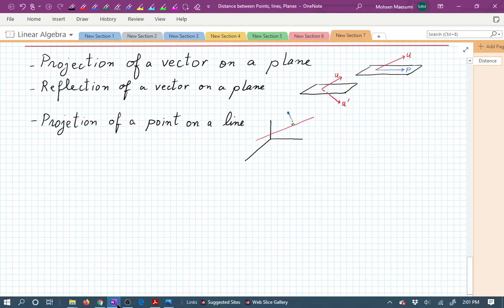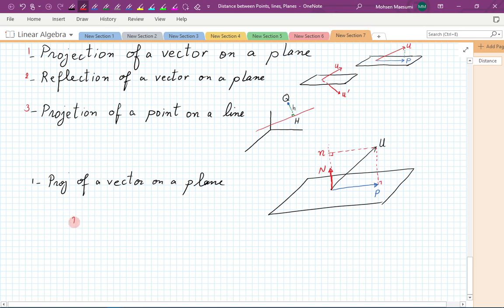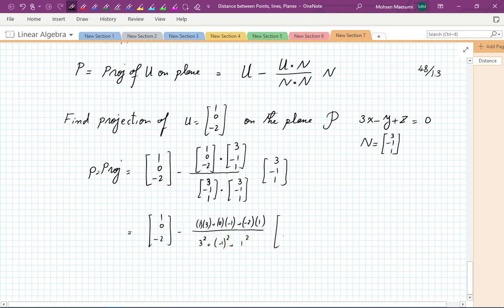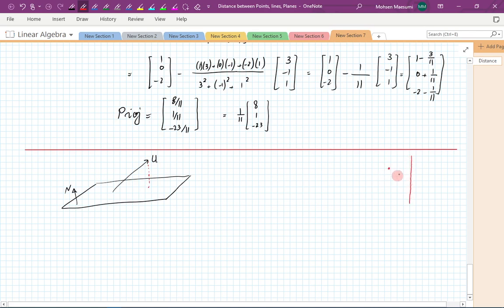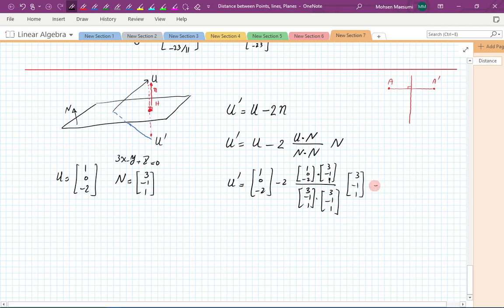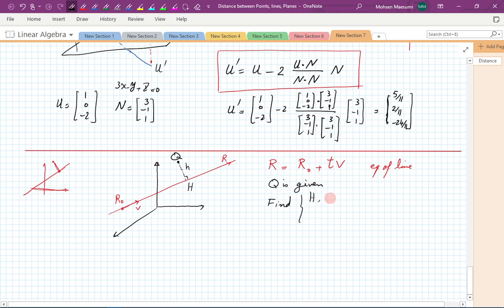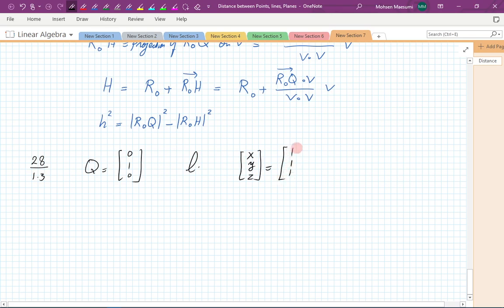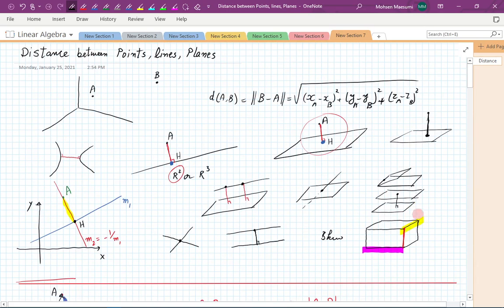Linear Algebra, Lecture 3d, Projections: a Vector on a Plane, a Point on a Line, (Section 1.3)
Four problems are presented, projection of a vector on a plane, reflection of a vector in a plane, projection of a point on a line, distance of a point from a line